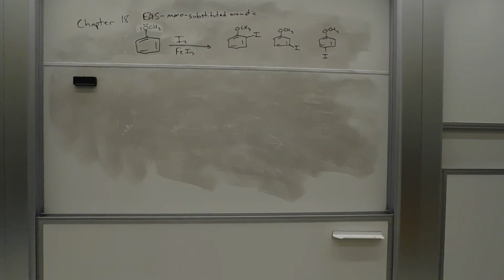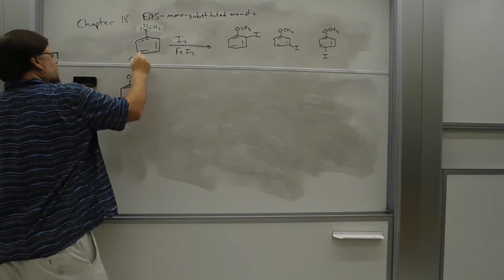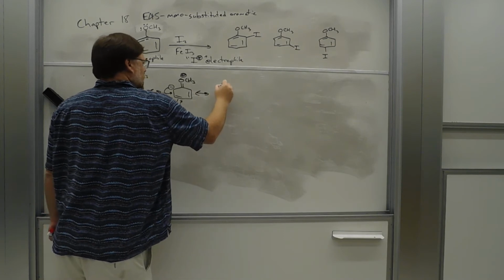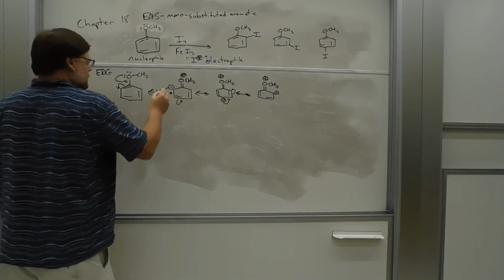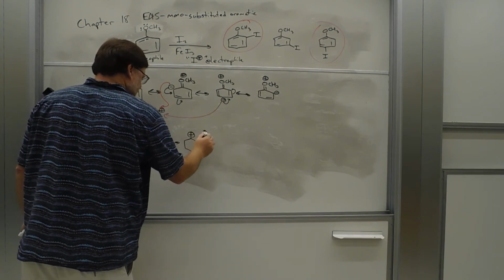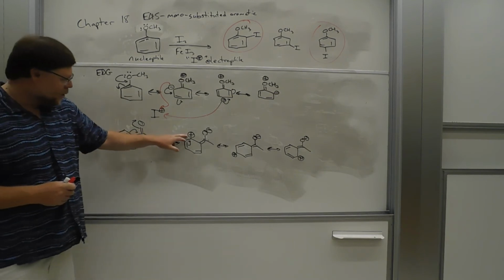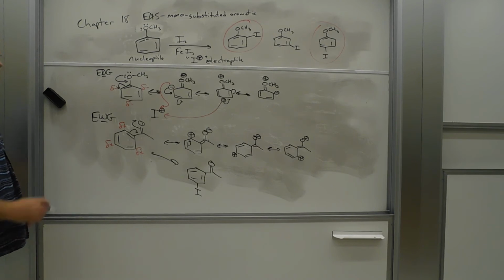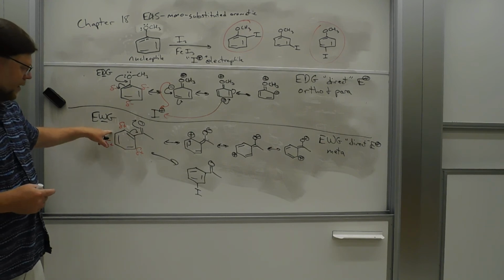Chapter 18. Mini-lecture. EAS on mono-substituted aromatic. Part 2.